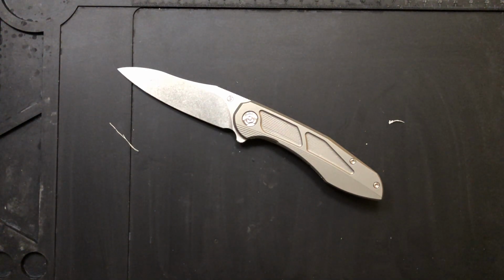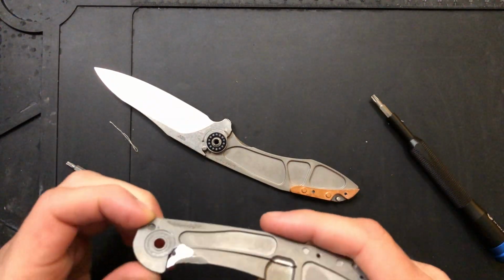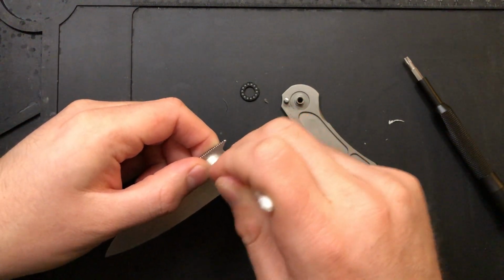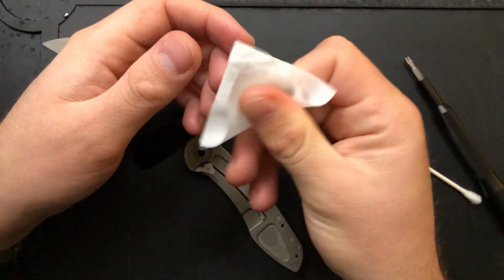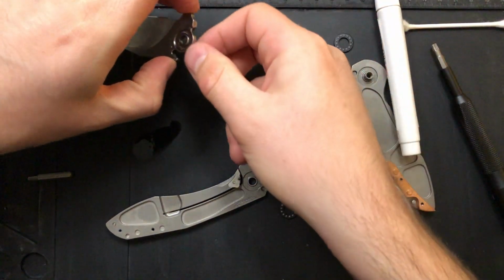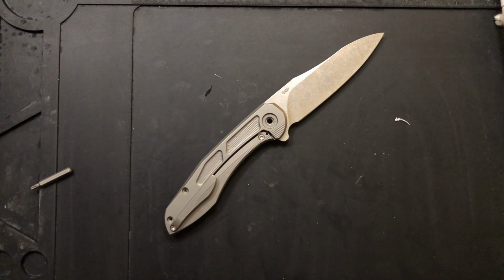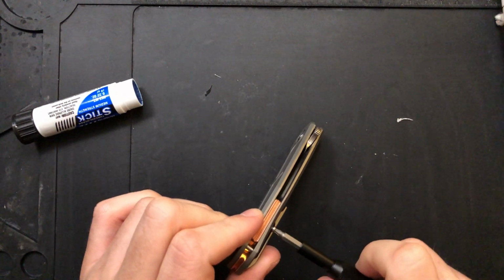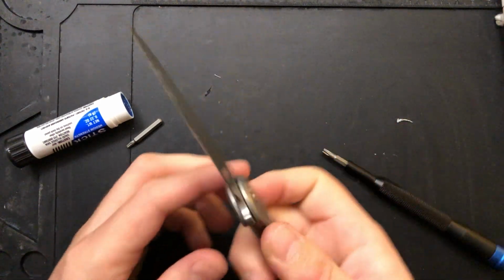How to disassemble and maintain the Southard Knives Mini Tolk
Today, we'll take the Mini Tolk apart, revealing some nice details, and smooth sailing.